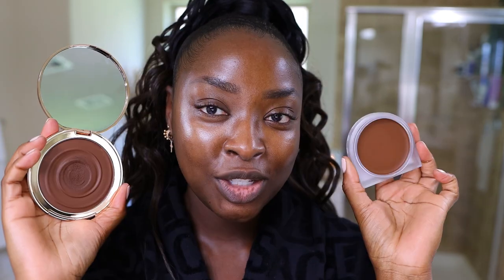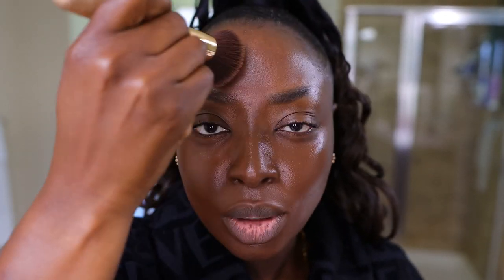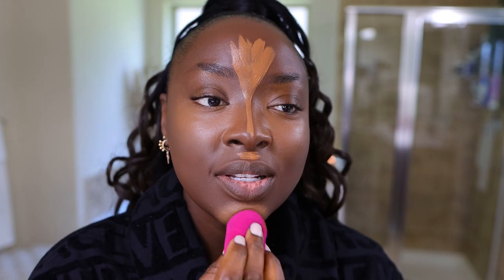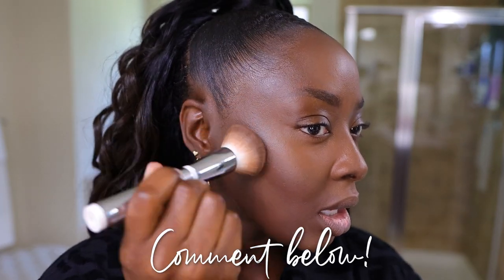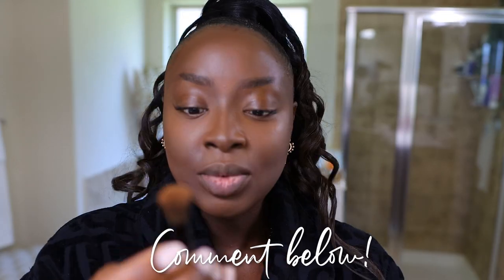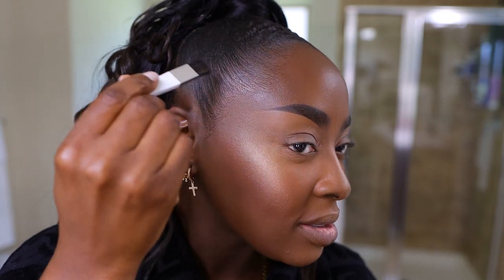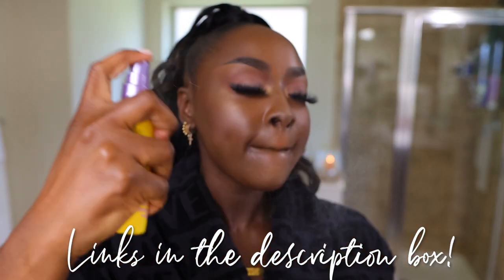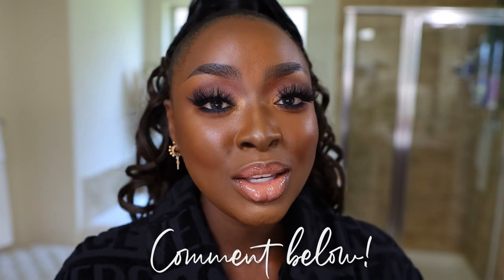NEW BRONZER FOR DARK SKIN ROSE INC FIRST IMPRESSIONS, SOFT GLAM MAKEUP, NEW AT SEPHORA | MenaAdubea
HAIR: UD5 Half up Half Down (Amazon)

⋙ Rose Inc Cream Bronze (Capri)
⋙ NYX Can't Stop Won't Stop Primer
⋙ Estee Lauder Stay in Place Foundation (8N1)
⋙ Sigma Kabuki Brush
⋙ Lawless Conseal the Deal Concealer (Mink)
⋙ Makeup Sponge (Amazon)
⋙ Makeup Sponges (ELF)
⋙ Sephora 57 Brush
⋙ Too Faced Shadow Insurance
⋙ Color Wow Root Cover Up Powder
⋙ Huda Beauty Topaz Obsessions
⋙ Sephora Collection Black Matte Eyeshadow
⋙ Milk Makeup Color Chalk (Kickball)
⋙ Urban Decay Mascara
⋙ Lawless One and Done Mascara
⋙ Urban Decay All Nighter Vitamin C Cactus Flower Water
⋙ Handheld Fan
⋙ Sephora Collection Lipstain (26, 76, 66)
⋙ Sephora Collection XXl Gloss

-- SENDING A PACKAGE? --
Mena Adubea

1 Peter 3: 3 - 4